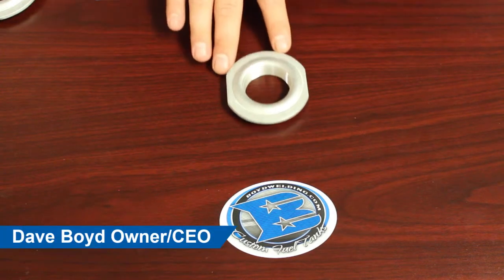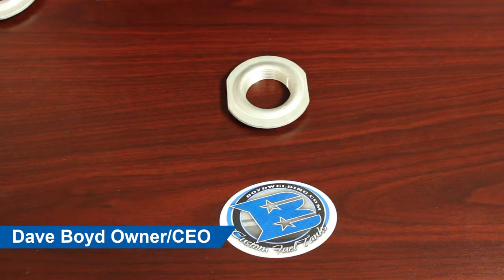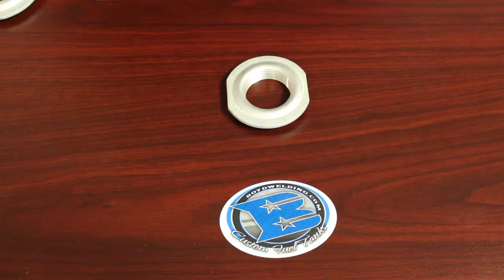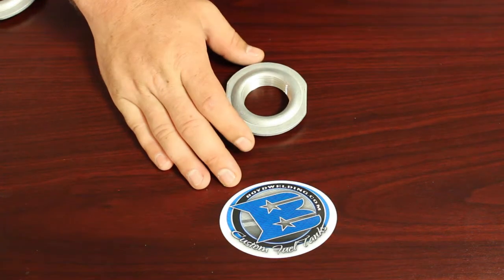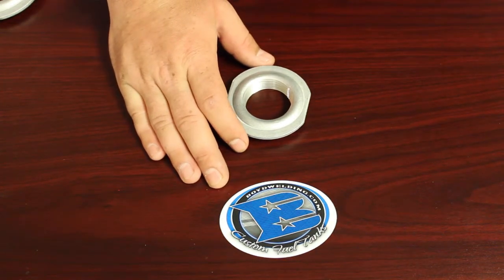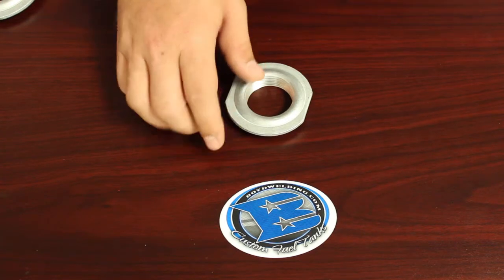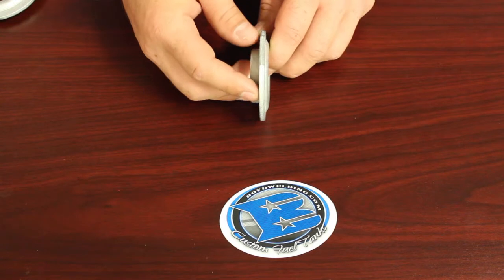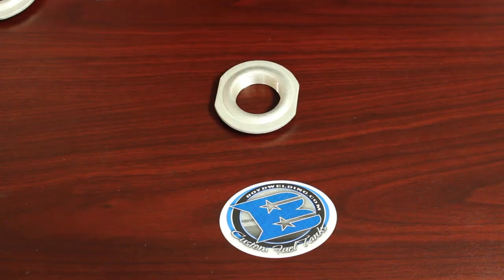1.25" ALUMINUM WELD IN FITTING SKU: 21007